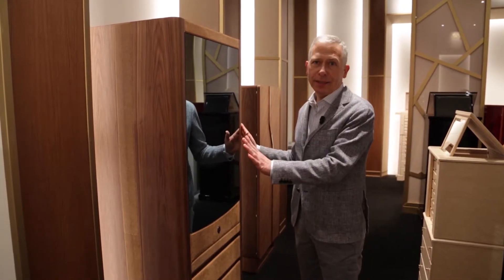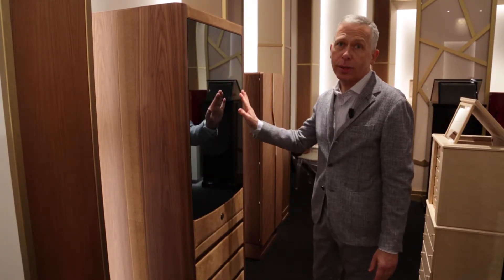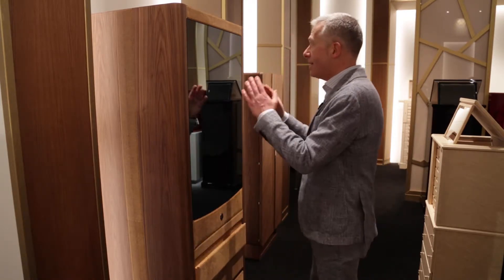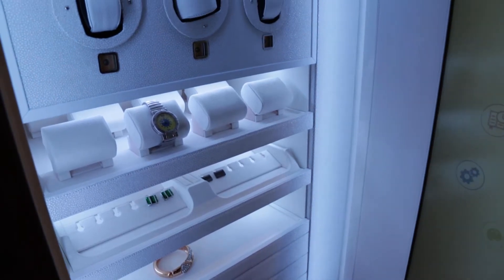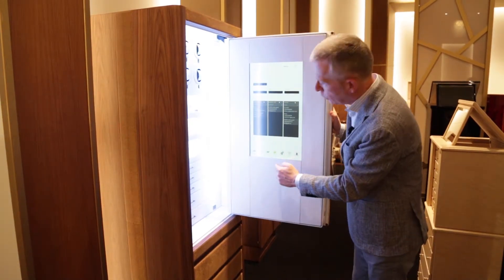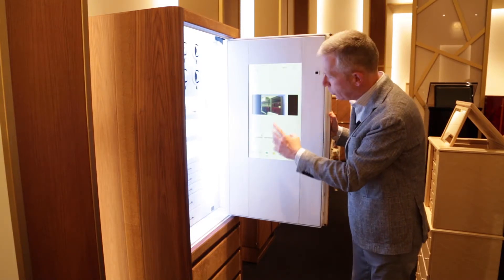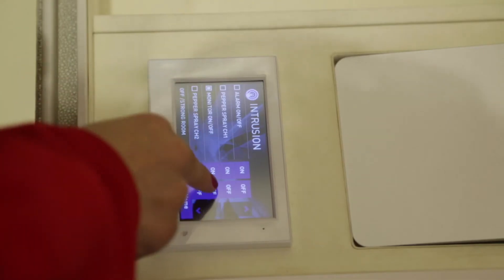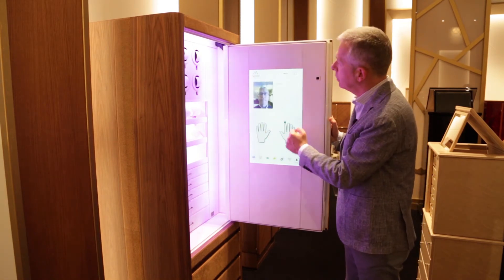AGRESTI | Technology at the service of security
Attention to detail, innovation and functional elegance: these are the factors that go into the Smart Identity interactive jewelry chest by Agresti

The inimitable style and elegance of Agresti are enhanced by Smart Identity, the interactive armored jewelry chest available in matte canaletto walnut or glossy ebony, with an emergency key. A safe with a strong personality that not only guarantees security, but also furnishes domestic spaces, adding aesthetic refinement to any setting. The particular feature of Smart Identity is the opening of the safe by means of a fingerprint scan and recognition of 120 facial points, with a camera built into the mirror. Inside, the unit contains secret compartments, removable trays and a series of different functions. Everything is controlled by innovative technology that makes it possible to receive assistance even at a distance. The product comes with white leather interiors, six Swiss rotors for automatic watches, and a secret compartment.